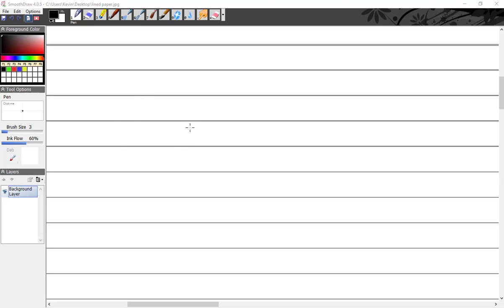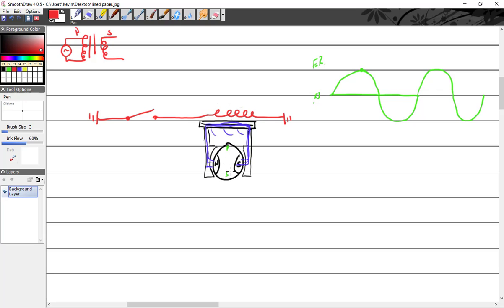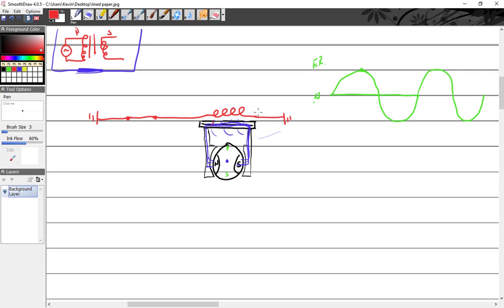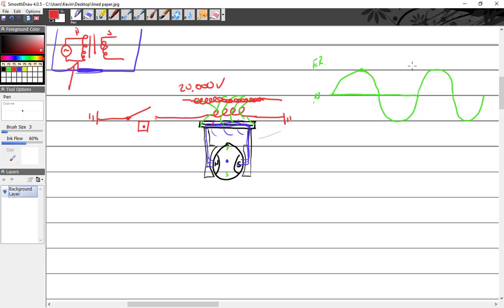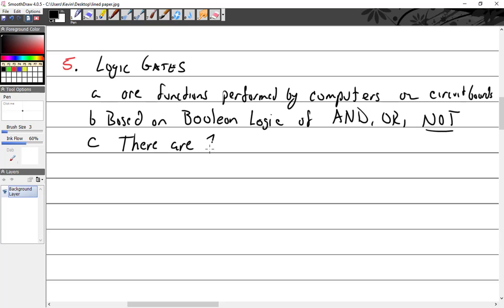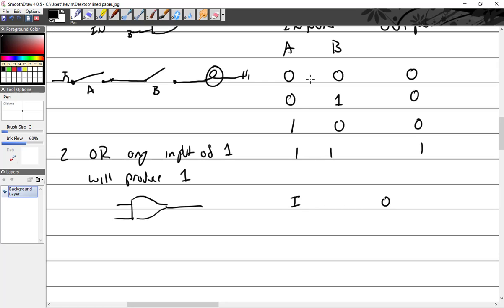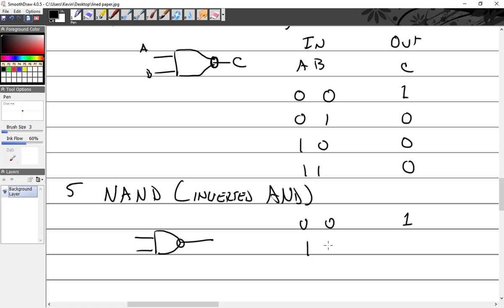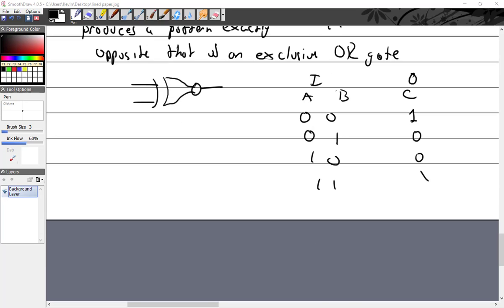10.3.19 Part 1